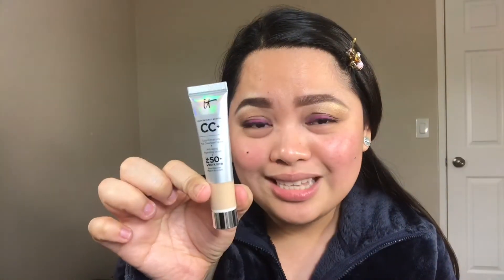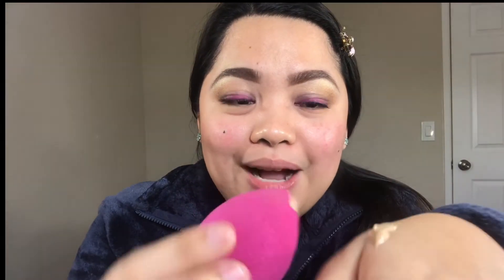IT Cosmetics Your Skin But Better CC best in Full Coverage for Pinay Skin| Diary Ni Pawee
Why You'll Love IT™
This breakthrough color-correcting cream never creases or cracks and instantly camouflages skin imperfections including dark spots. Plus, it’s infused with an advanced anti-aging serum made of hydrolyzed collagen, peptides, niacin, hyaluronic acid, antioxidants and vitamins A, B, C and E that work in harmony to diffuse the look of wrinkles, enhance skin brightness, minimize pores and give you a more radiant, supple and flawless-looking complexion.

•BENEFIT•
Delivers 7 products, all in one:

Full-coverage foundation
SPF 50+ UVA/UVB broad-spectrum physical sunscreen
Brightening color corrector
Hydrating Anti-aging serum
Poreless finish primer
Dark spot concealer
Moisturizing day cream

→ Camera Use:
Iphone7Plus